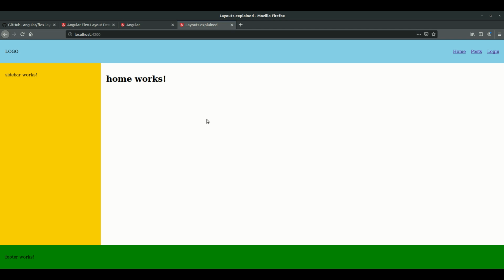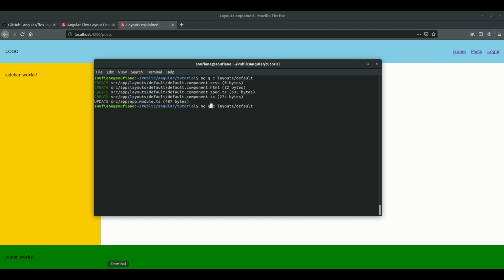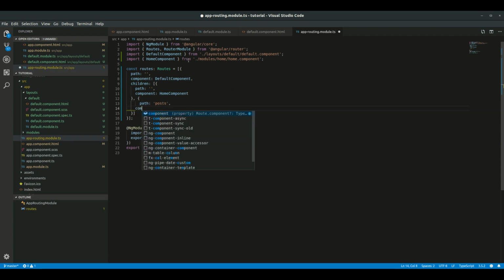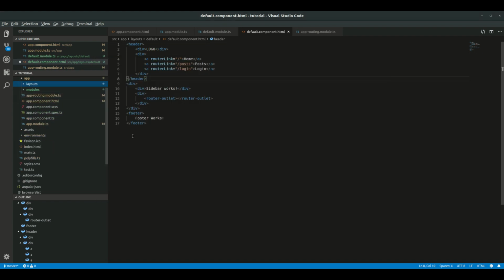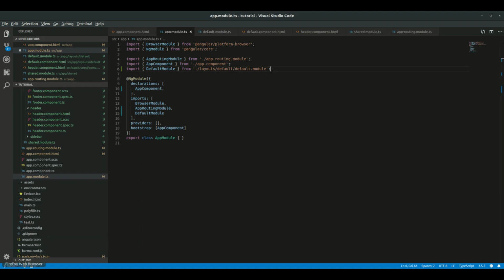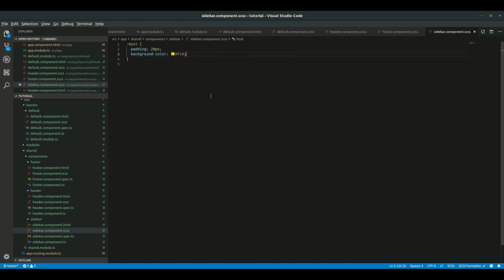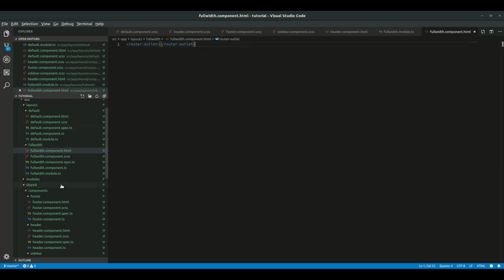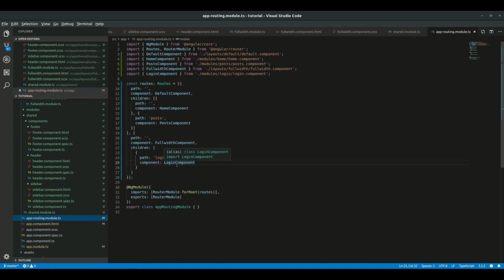Angular - Reusable Layout Templates Using Angular Routing and Flex-layout Flexbox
In this tutorial, you will see how to create your Layout Template using Angular Routing and Flex Layout.

 We will mainly:
- Create 2 Components as Layout (Full-Width Layout and Sidebar Layout )
- Create 3 Components as Pages (Home, Posts, and Login)
- Update the App Routing (Angular Routing) to support the Parent and Child Routes
- Create a Shared Module for the Header, Sidebar, and Footer. Will be considered as reusable parts in the App.

- 00:00 Introduction
- 00:24 Requirements (Nodejs installation + Angular CLI installation)
- 00:48 Create Project using Angular CLI + Install Flex Layout
- 10:04 Create Shared Module for the Header, Sidebar, and Footer (Reusable Components)